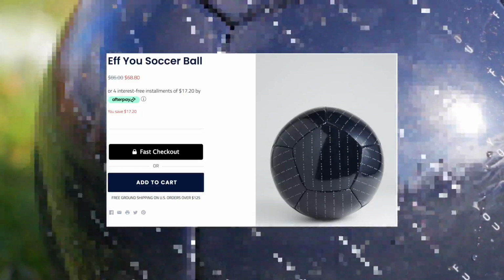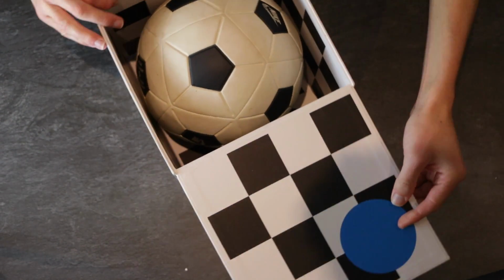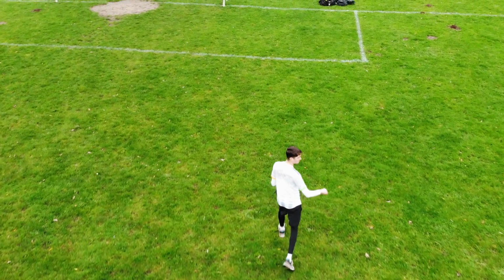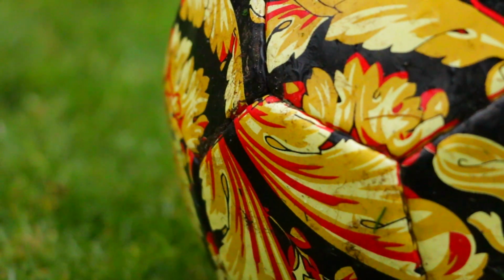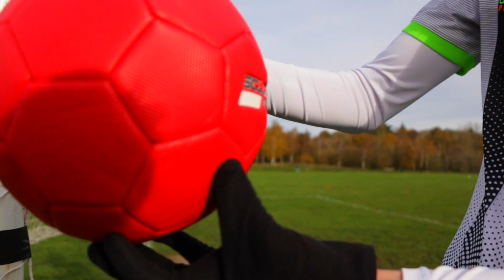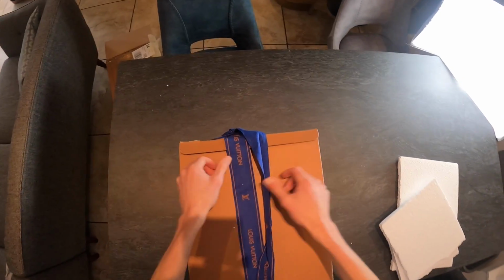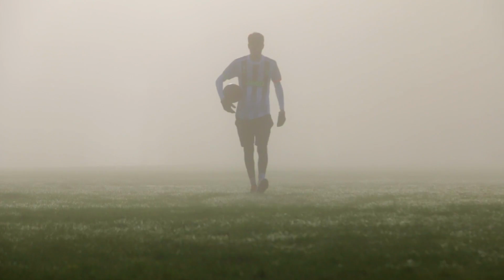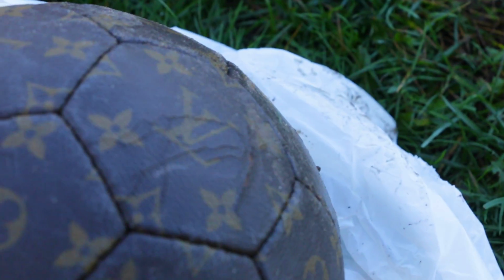When Famous Brands Make Footballs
Today I tested out Football / Soccer products that have been made by world famous brands. Do they live up to their ridiculous price tag?

Louis vuitton, ferrari, versace, yeezy, bape, off white and Conor mcgregor products tested!

Kieran Brown.